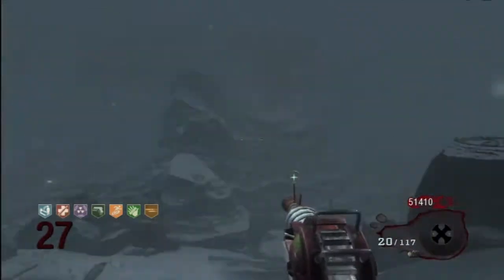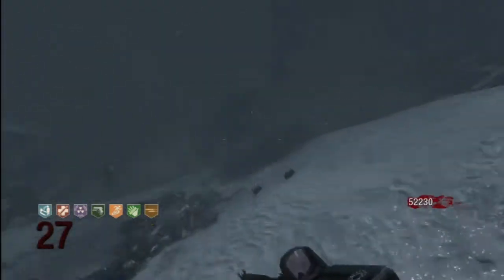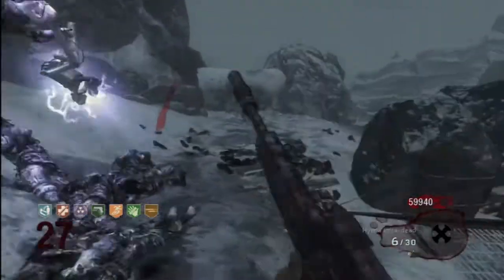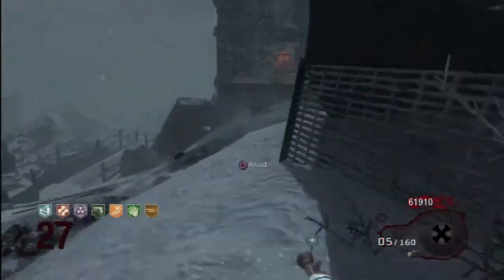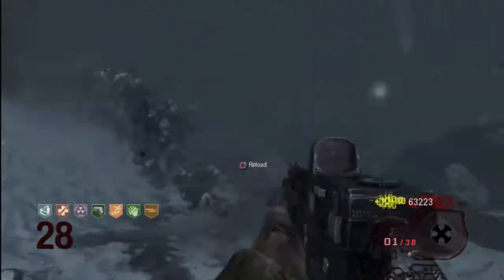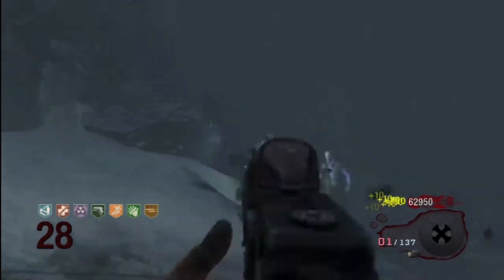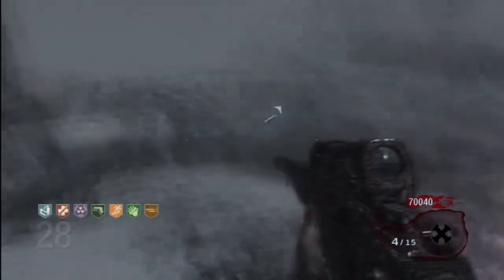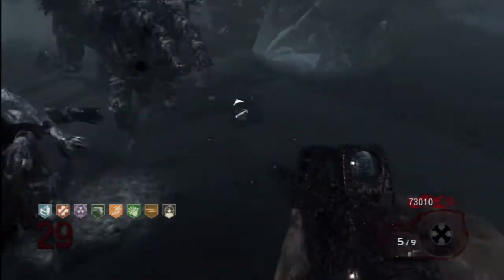Black Ops 2 and Level 30 Solo PART 1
Black Ops 2 information and Call of the Dead to round 30 solo.